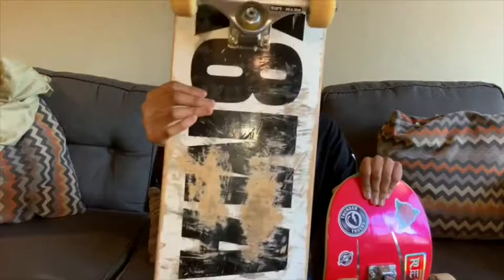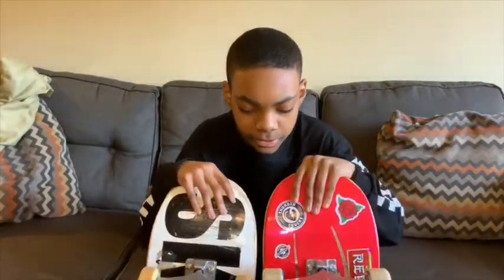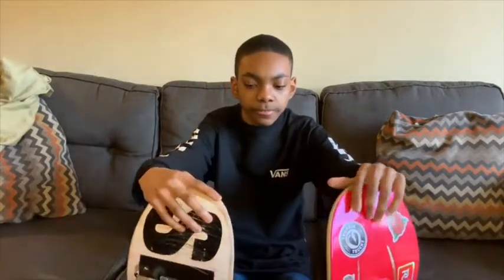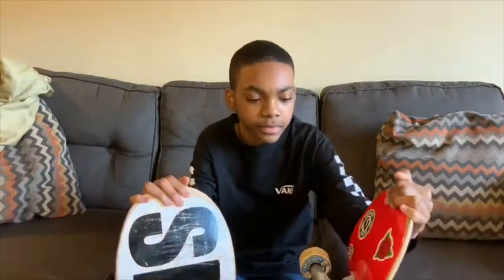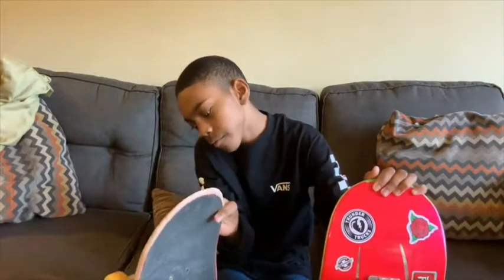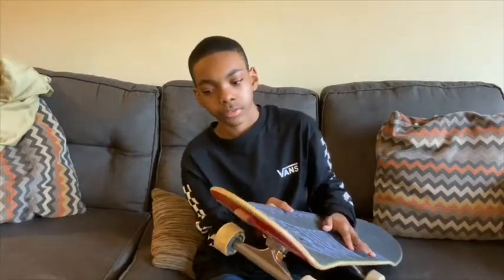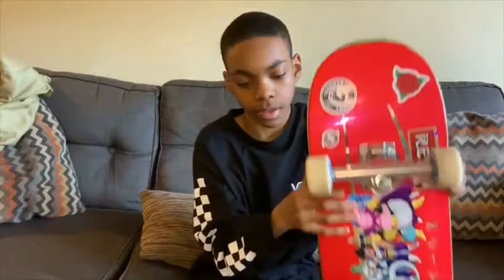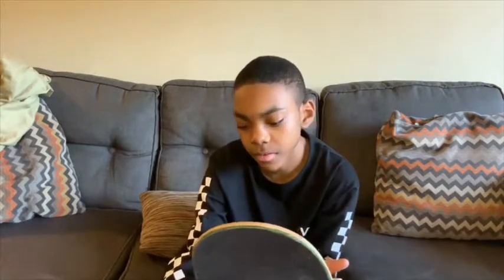OLD SKATEBOARD VS NEW SKATEBOARD